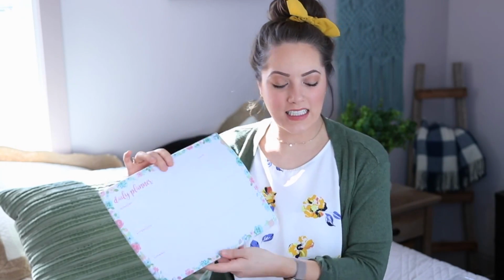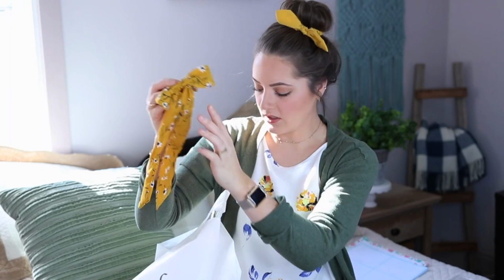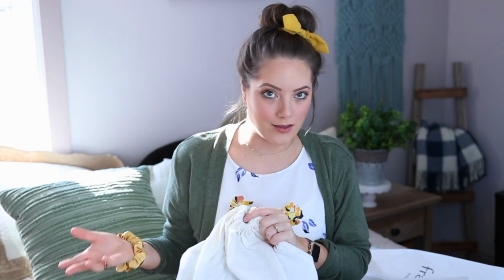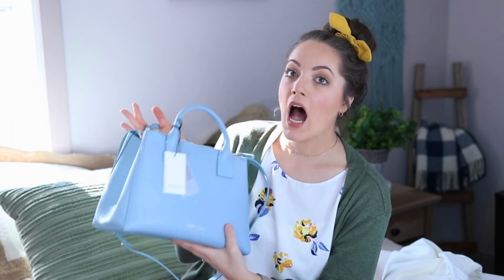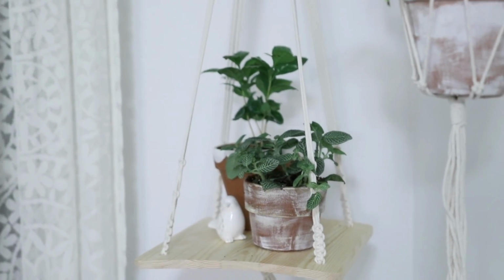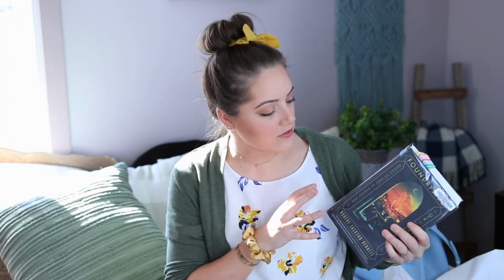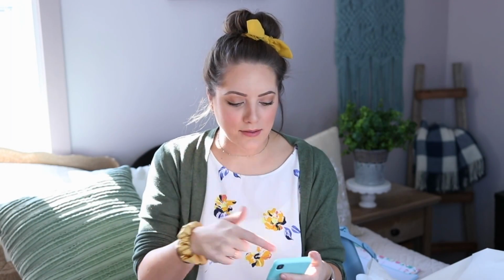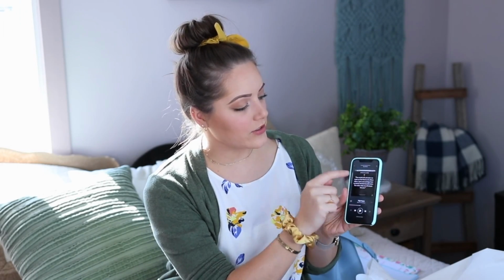MY CURRENT FAVORITES!! | Fashion, Books, Planning, Decor, and Music!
Welcome to my current favorites! I LOVE watching favorites videos and now, also creating them! I hope you enjoy seeing some of the items that I have been loving. All links are below!

MY FAVORITES MENTIONED:
- Planning Daily Pads from Target : I could not find a link to this product or one similar, for the life of me! Check your local target and I will cross my fingers for you!

- Handbag: Teddy Blake , Bella Palmelatto 12" in Light Blue
- Roller Bottles Pack of 6
- Macrame Shelf
- Girl Wash Your Face by Rachel Hollis
- MUSIC: 2002 by Anne Marie, The Way I Talk by Morgan Wallen, High Hopes by Panic at the Disco

▼ ▽FILMING EQUIPMENT
- Vlogging Camera, Camera G7X Mark II
- Filming Camera, Canon 80D 50 MM / 18-135 MM
- Editing Software, Final Cut Pro
- Ring Light, Neewer 18 Inch
- Mic #1- PowerDeWise Lapel
- Mic #2- Rode Video Micro